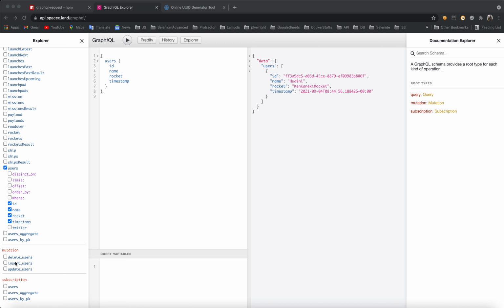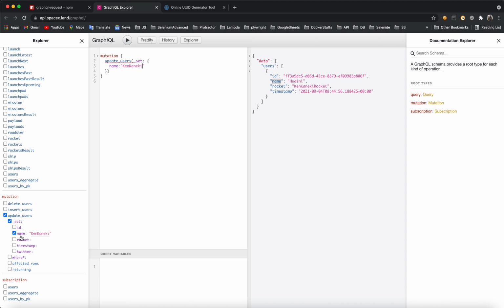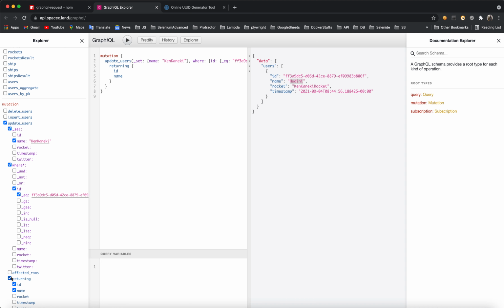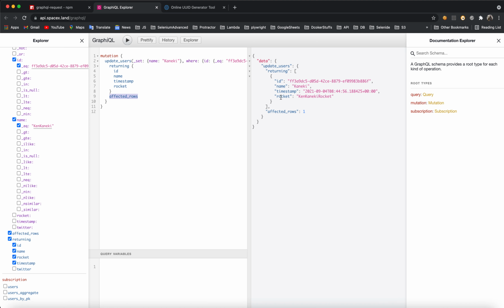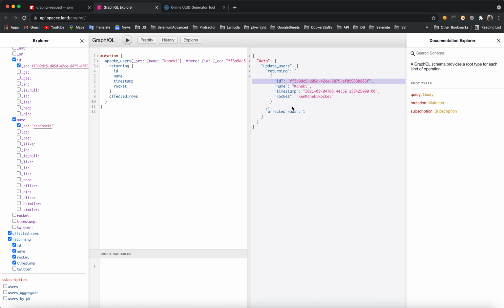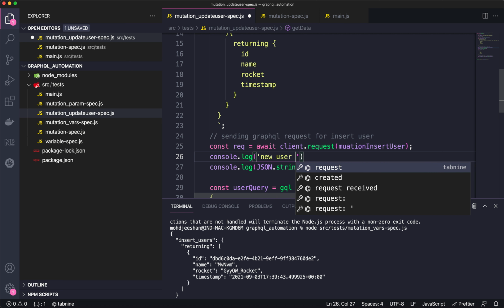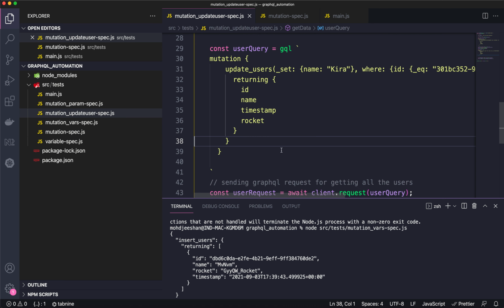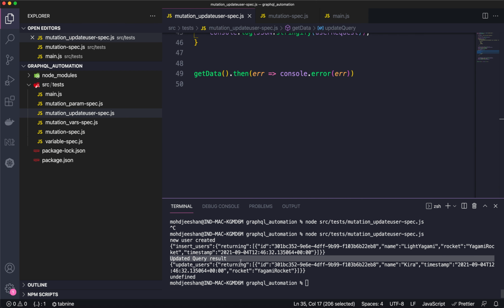GraphQL UpdateUser Part 1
This  video will help you in writing mutation spec for update user query.